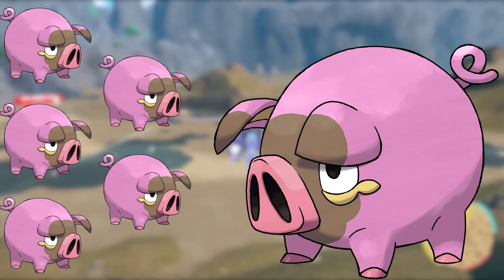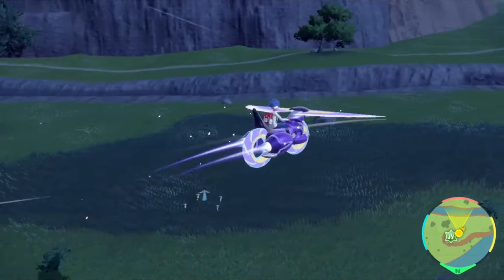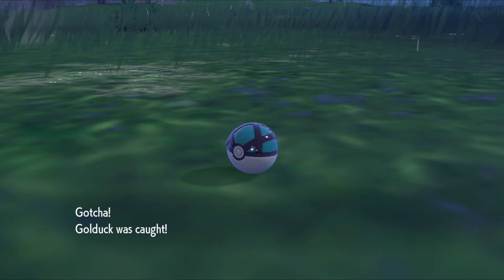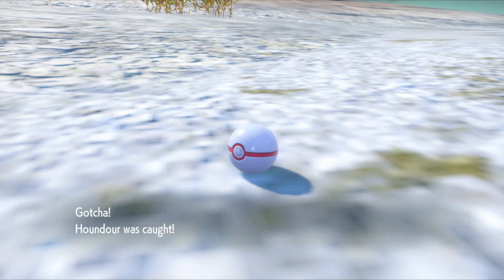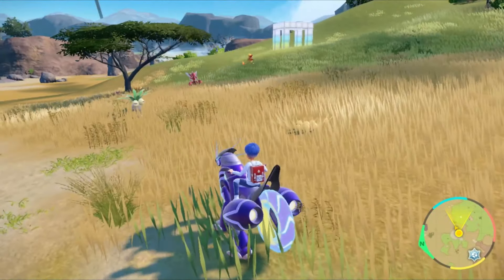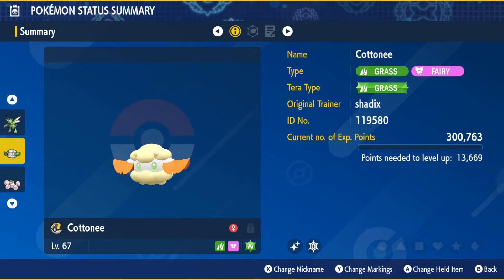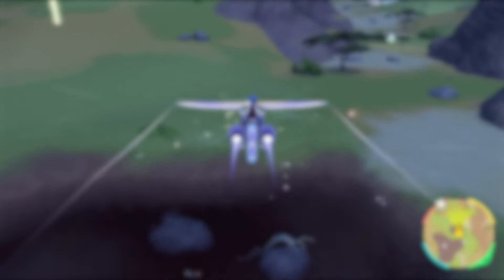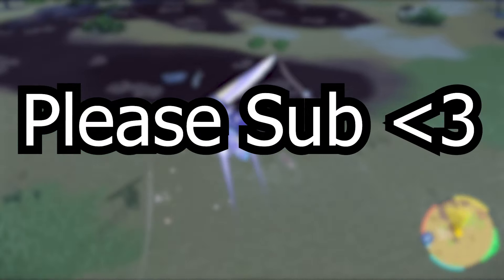Can We Catch SHINY Pokemon While ONLY FLYING?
Can we catch Shiny pokemon while only flying? That is what we are her to find out! Today we are going to go flying all around pokemon violet and its DLC too see if we can get a team of 6 pokemon only using flying!